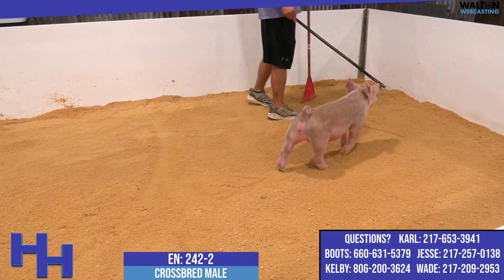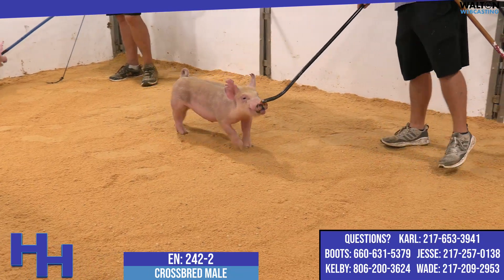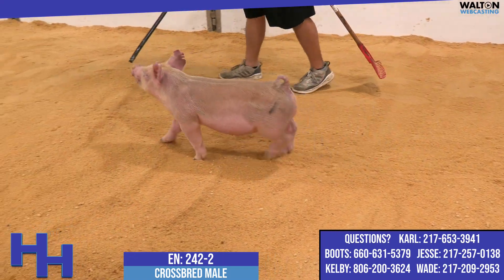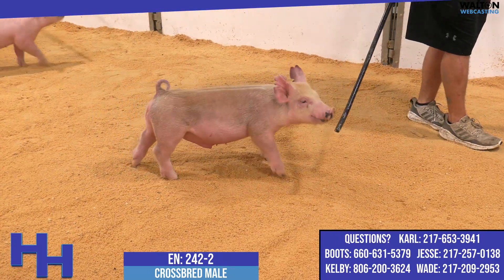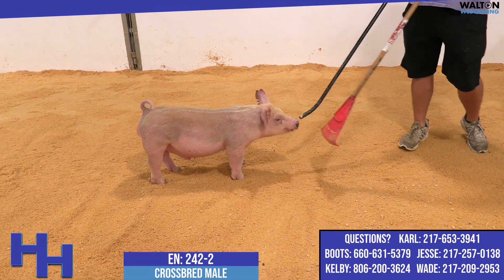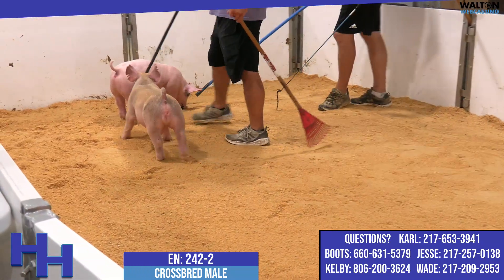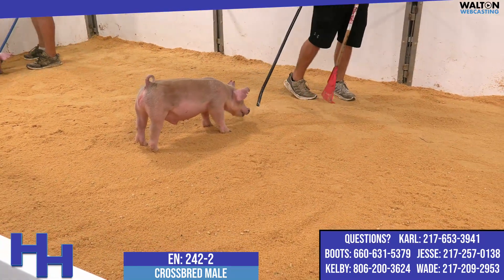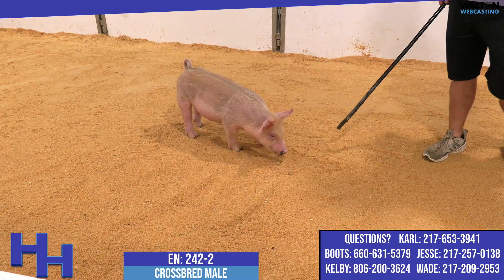242-2 - Heimer Hampshires Live On The Hill - Monday July 31 2023